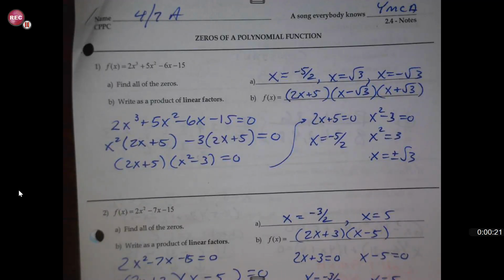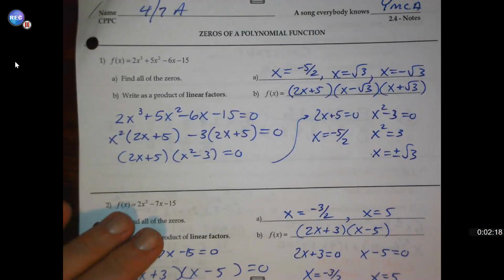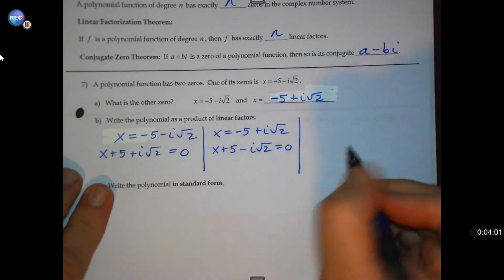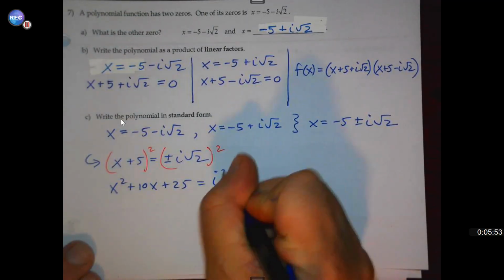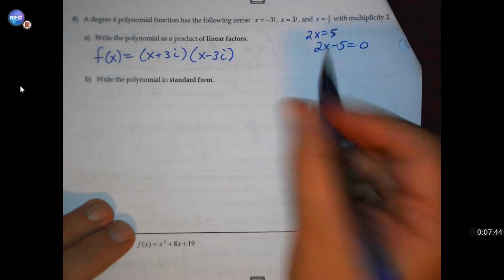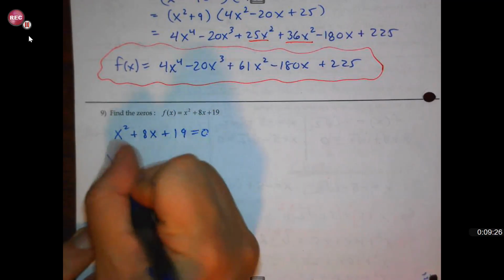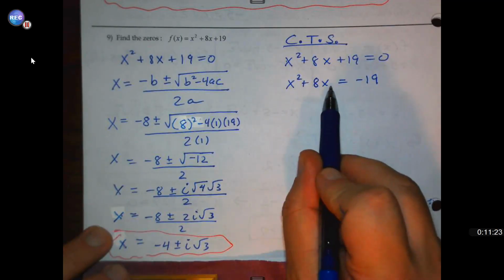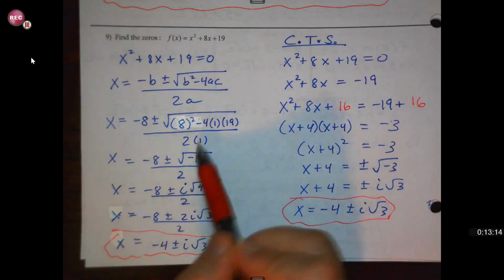CPPC 2.4 - Video Lesson